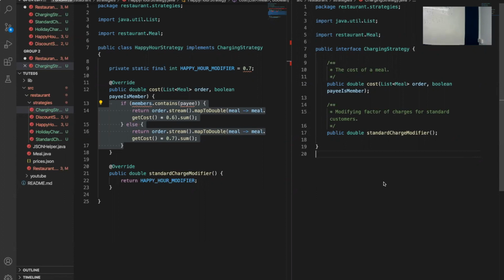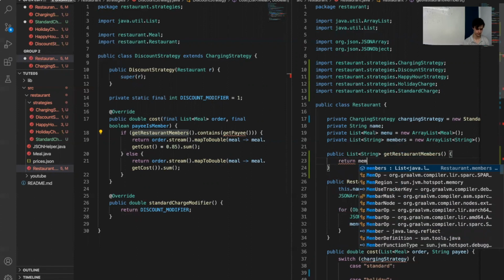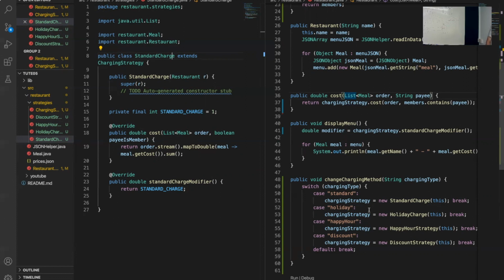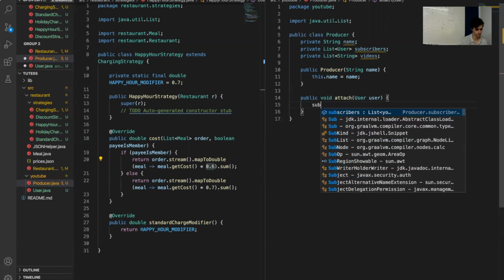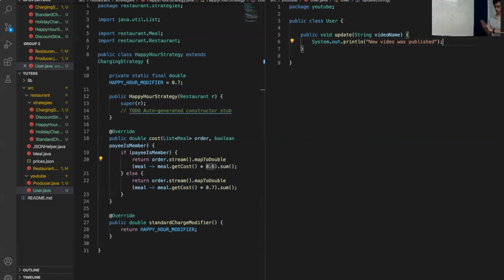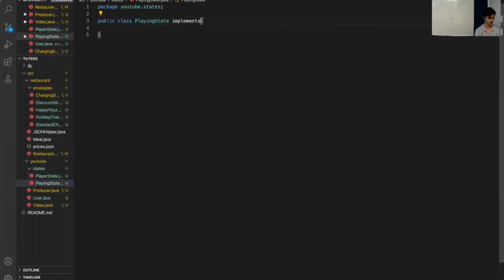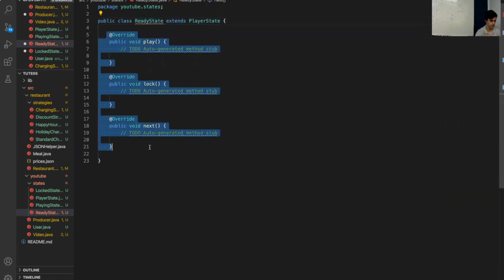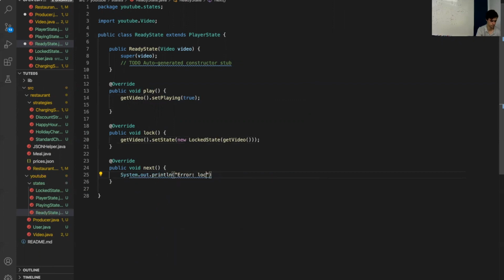COMP2511 22T2 Tute 05 - Strategy, State & Observer Patterns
00:00 Restaurant: Strategy Pattern (see for full exercise)
11:13 Youtube Subscribers: Observer Pattern
18:01 Youtube Player: State Pattern
31:26 Summary